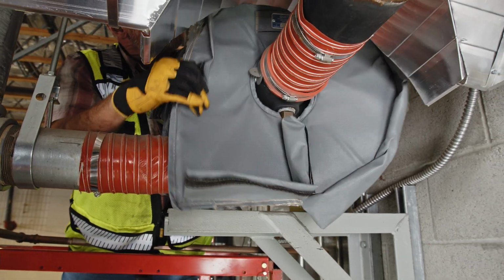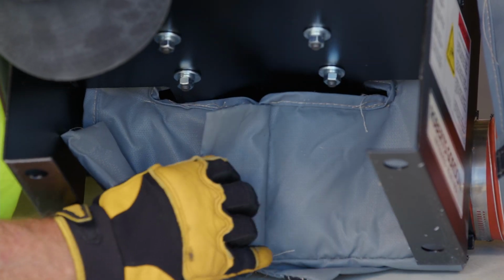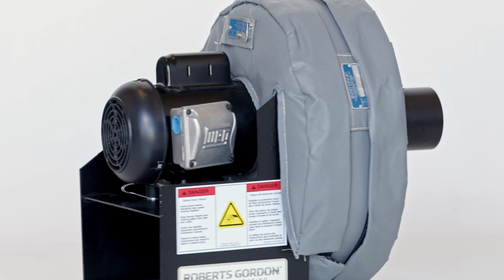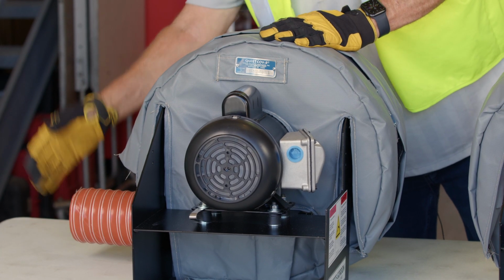Overhead Products QUIET COV-R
The QUIET COV-R is specifically designed to reduce noise coming from the Roberts Gordon Vacuum Pump. The QUIET COV-R works with the EP-100, EP-200, or EP300 Vacuum pumps. In this video you will learn how to install the QUIET COV-R from Overhead Products, Inc. Specialty HVAC.